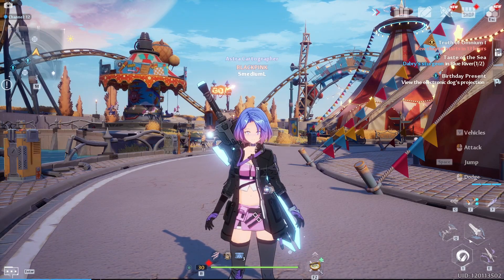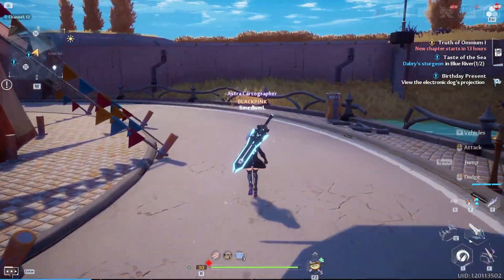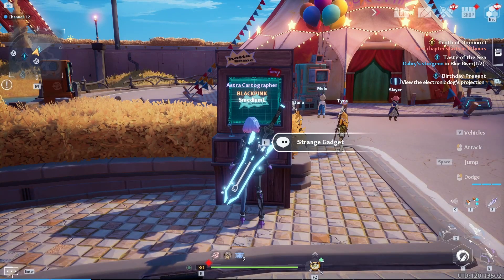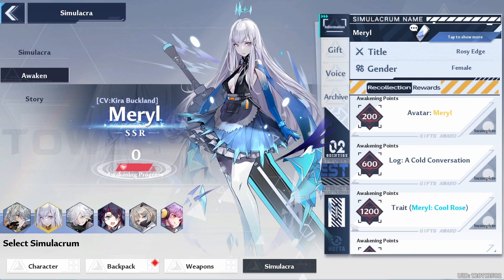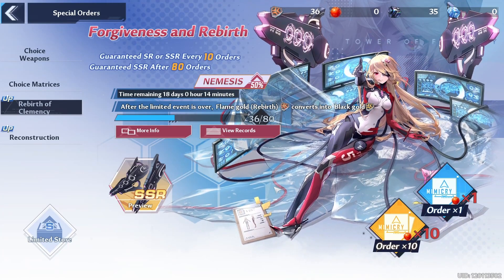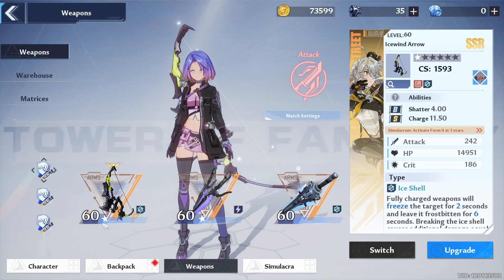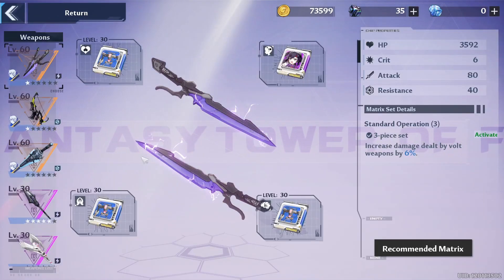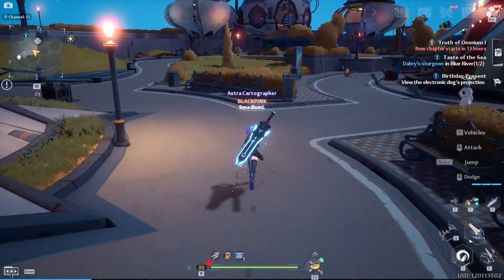Daily Routine Guide and F2P Account Showcase | TOWER OF FANTASY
Pre-register for Tower of Fantasy and get those sweet rewards!

Timestamps:

Intro 0:00
Leveling 0:29
Free Gifts 2:13
World Exploration 3:37
Banner Tips 3:59
My Weapon Sets 4:53
My Matrices 6:18
Secondary Objectives 7:38
Time I spend? 9:04
Outro 9:49

Song:
Biscuits - Lukrembo